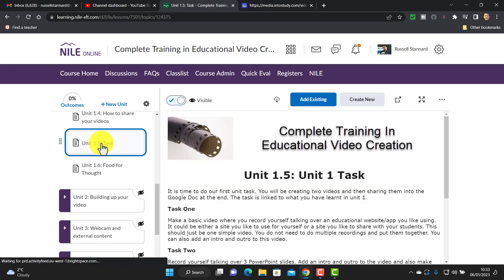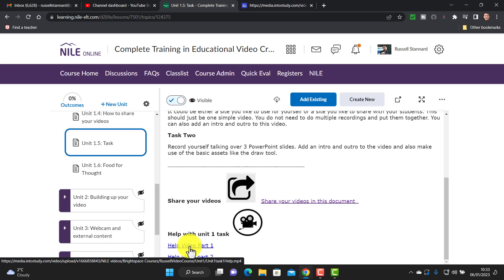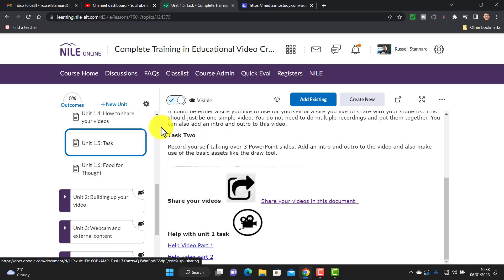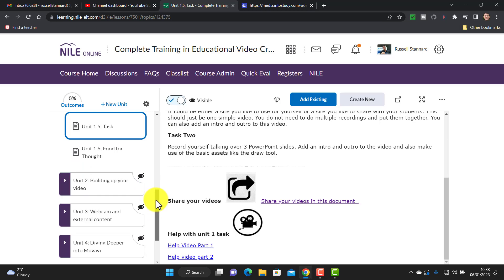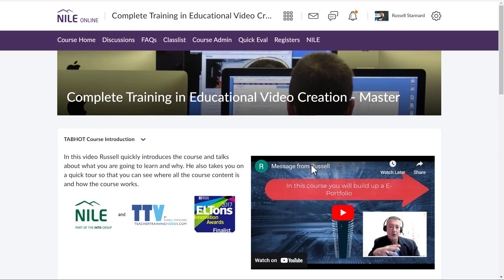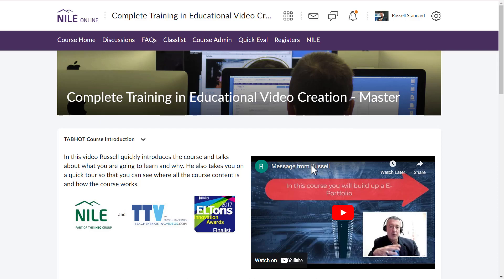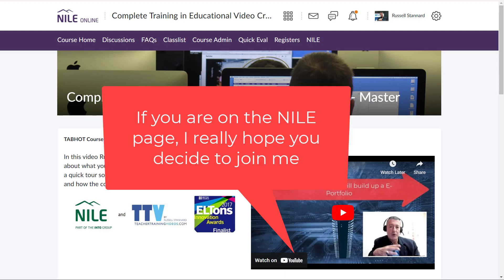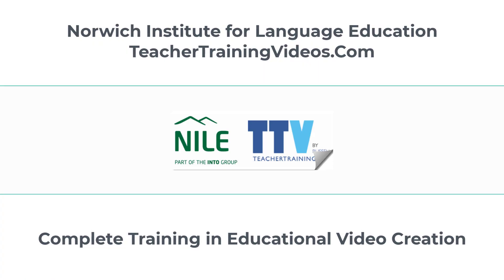Complete Training in Educational Video Creation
Complete Training in Educational Video Creation. 6 weeks NILE Course with Russell Stannard, start - 23th of April.

Learn what Movavi can do?

Here is a bit of information about Movavi

Movavi Screen Capture is a powerful tool that enables users to capture and record anything that is happening on their computer screen. The tool is designed to capture videos, audio, and screenshots, and it is suitable for a wide range of applications, including education, business, and personal use.

One of the main features of the Movavi Screen Capture tool is its ability to capture videos and audio simultaneously. This makes it an ideal tool for recording online classes, webinars, or tutorials. With Movavi, users can capture both the audio and video content of their screen, providing them with a complete and detailed recording of the session.

Another important feature of Movavi Screen Capture is its editing capabilities. Once the video or audio content has been captured, users can edit it using the built-in editor. This editor allows users to trim, cut, and crop the video or audio content, as well as add captions, titles, and other visual effects.

In terms of education, Movavi Screen Capture is a valuable tool for teachers who want to create video lessons or tutorials. With the tool, teachers can capture their computer screen as they walk through a lesson or explain a concept, and then edit the content to create a polished and professional-looking video.

Moreover, Movavi Screen Capture can be used with other media on the computer, such as pictures and audio. For example, users can add pictures or other visual aids to their videos to enhance the learning experience. Additionally, users can add background music or other audio effects to their videos to make them more engaging.

Overall, Movavi Screen Capture is a versatile and powerful tool that can be used for a wide range of applications, including education. Its features include video and audio capture, editing capabilities, and the ability to incorporate other media into the final product.